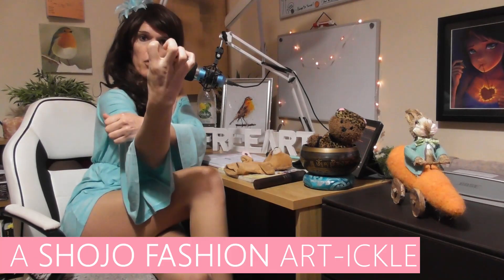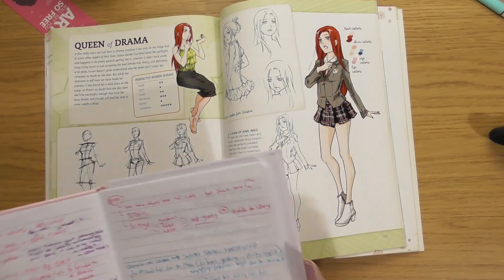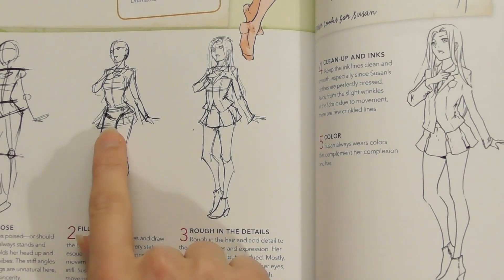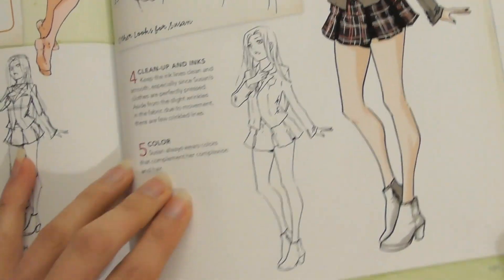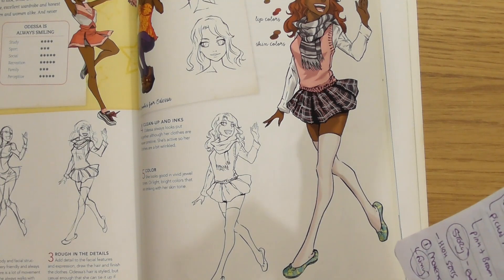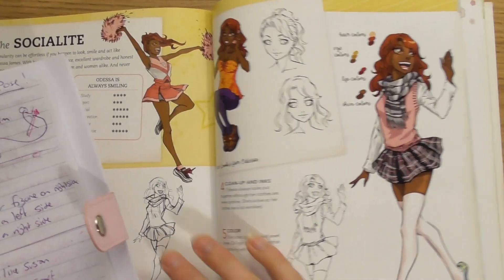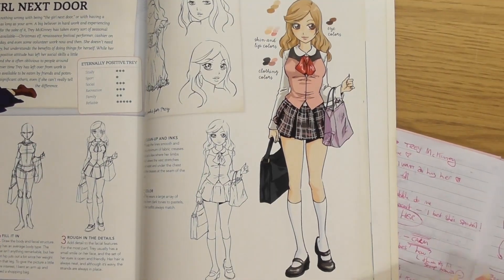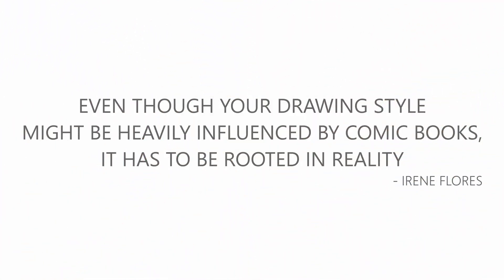3 Cool Female Shojo Fashion Looks : An Art Book Art-ickle • The So Free Art Podcast 144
Time to look at a fun and inspiring Art-Ickle, about 3 cool female Shojo Fashion Looks, from the art book Shojo Fashion Manga Art School by Irene Flores.

The 3 cool Shojo Fashion looks were 1. Susan the Queen of Drama, Odessa the Socialite, and Trey the Girl Next Door :)

lilDENNiS loved this one, which included topics like:

Connecting with Characters,
Balance between Story and Visuals,
How lil tings can have a BIG impact,
Character Sketches,
Alternative Character Designs,
Expressive Hands,
Colour Combinations,
Drawing Fabric Folds,
Showing Emotion in your Art,
and we have a new theme tune for the new year :)

Hope you have fun with this one!

• This Weeks Inspirational Quote •
" EVEN THOUGH YOUR DRAWING STYLE MIGHT BE HEAVILY INFLUENCED BY COMIC BOOKS, IT HAS TO BE ROOTED IN REALITY "
- Irene Flores